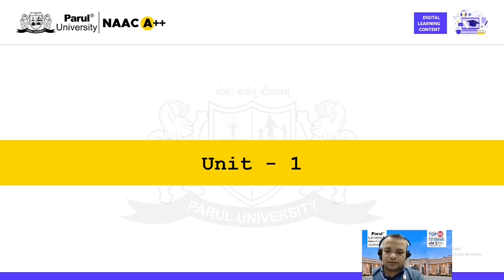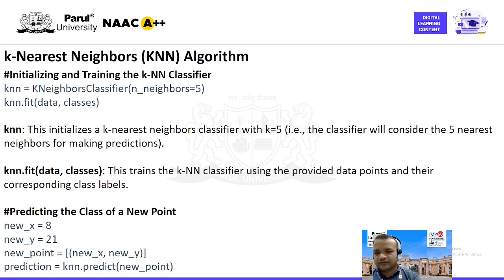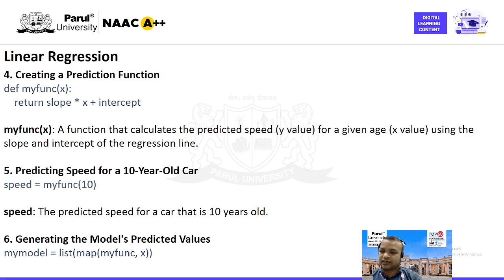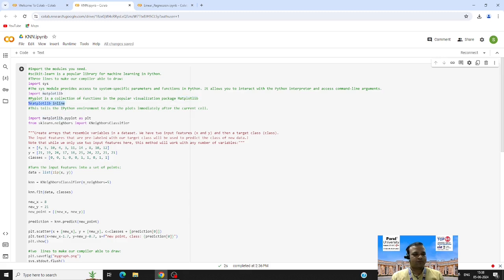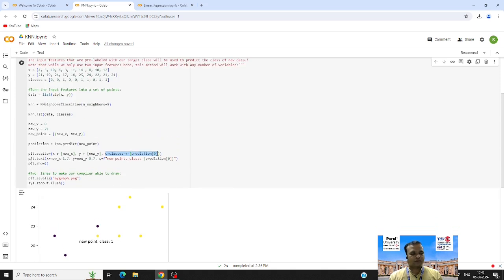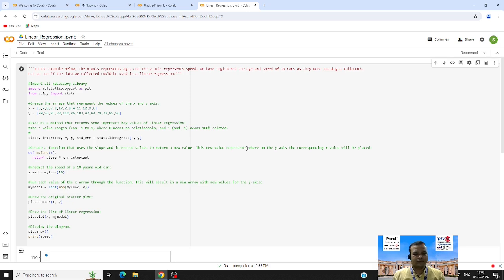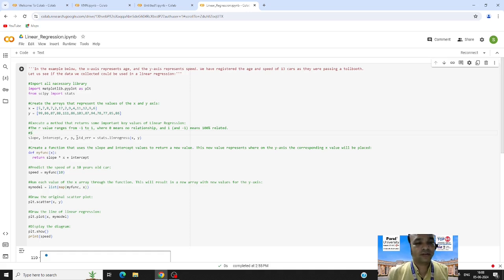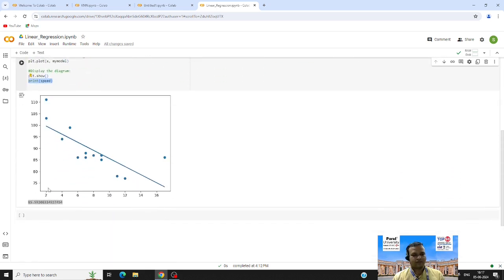Implementation of K-Nearest Neighbors and Logistic Regression | Machine Learning Tutorial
Description: In this video, we dive into the practical implementation of two popular Machine Learning algorithms: K-Nearest Neighbors (KNN) and Logistic Regression. You’ll learn step-by-step how each algorithm works, how to set them up, and how to implement them in Python with real-world data examples. We’ll cover the basics of KNN for classification and regression, as well as Logistic Regression for binary and multi-class classification.

By the end of this video, you’ll have a solid understanding of how to use KNN and Logistic Regression, along with insights into when to choose each method. This tutorial is perfect for students, beginners, or anyone looking to deepen their hands-on knowledge in Machine Learning!